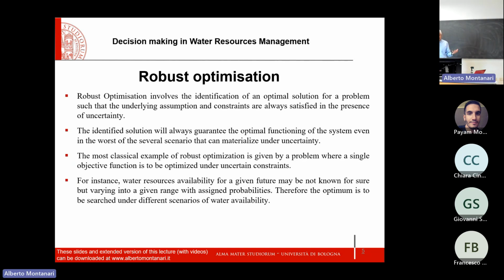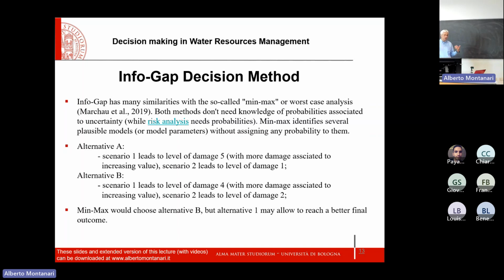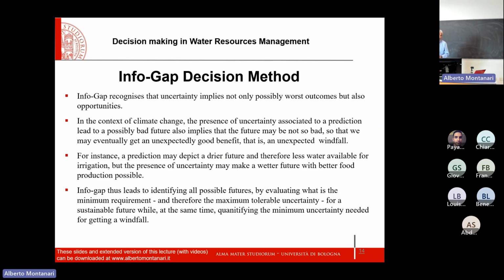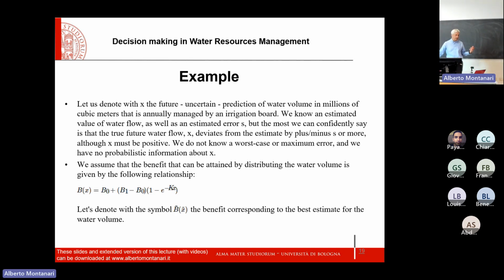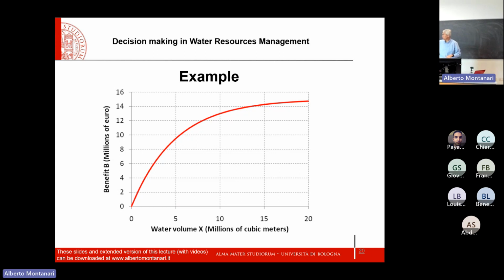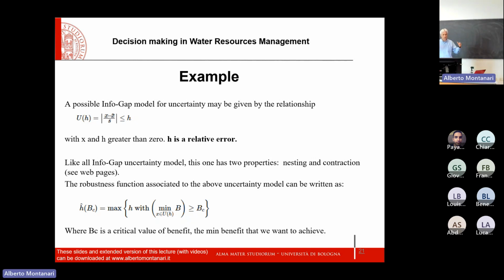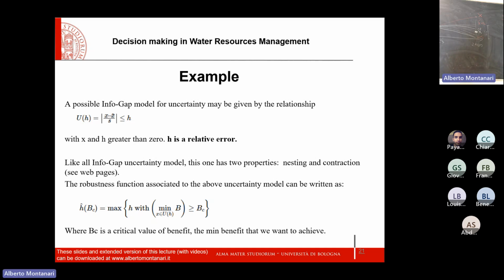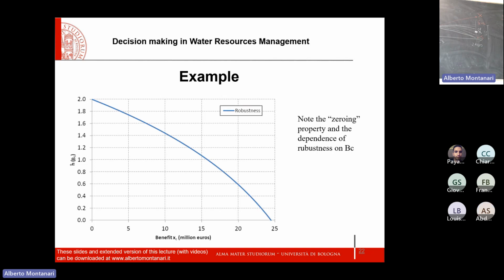Climate Change Adaptation May 15, 2023 part 1